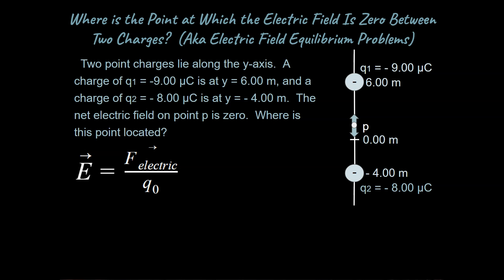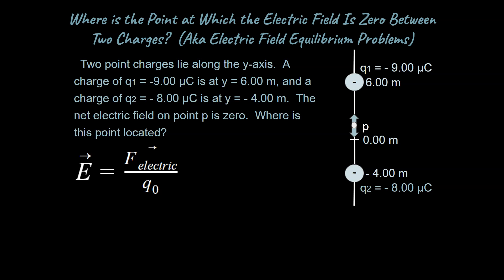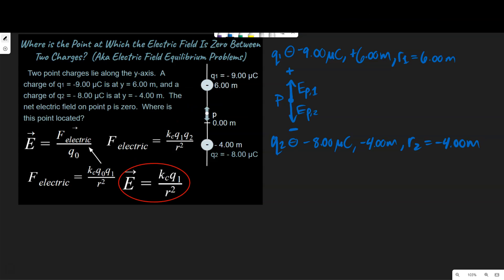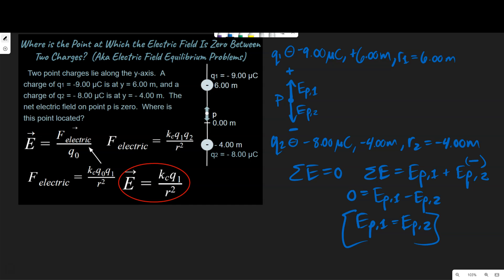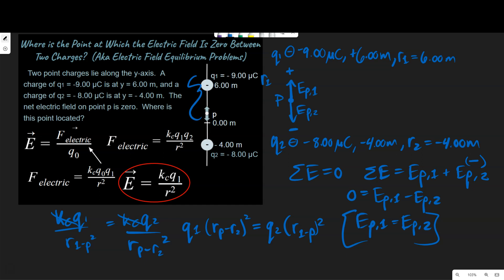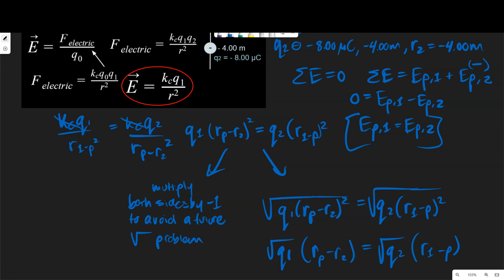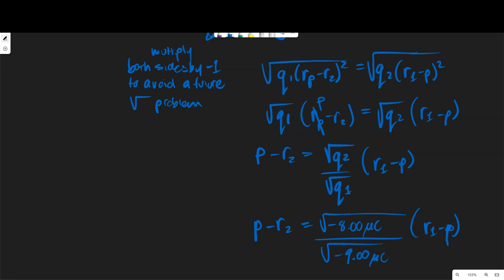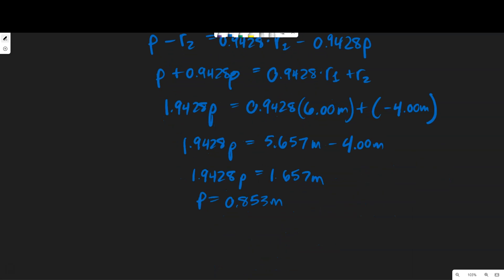Where is the Location of an Electric Field of Zero Between Two Charges? (Physics, AP Physics)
Where is the point in between two charges where the net electric field is zero?
  This lesson is to help you understand the background and execution of a problem that looks for the location in between two charges that has a net electric field of zero.